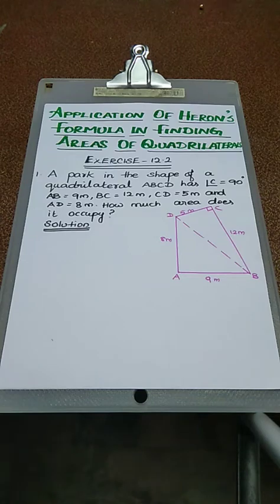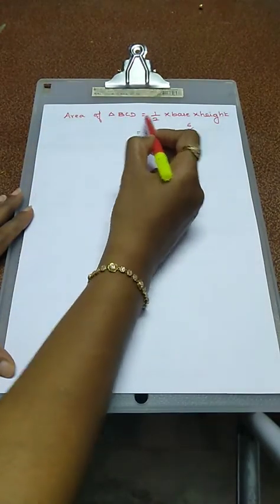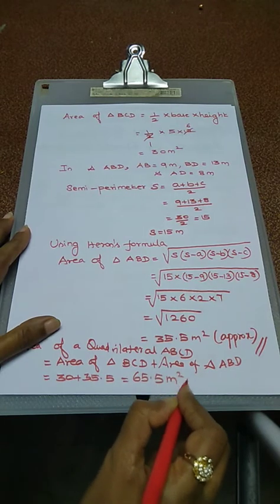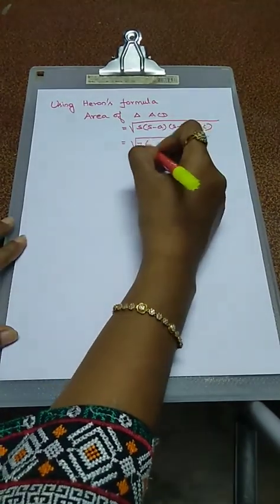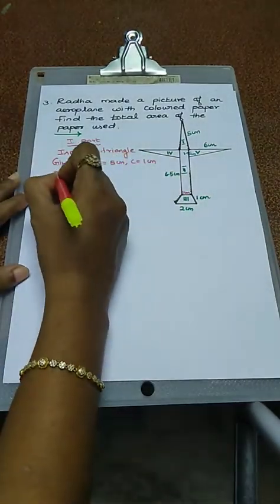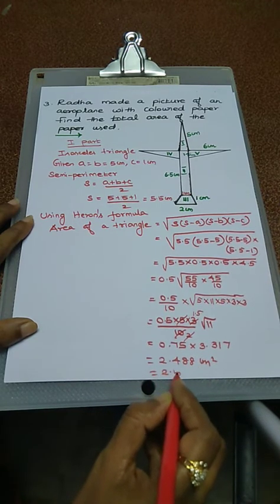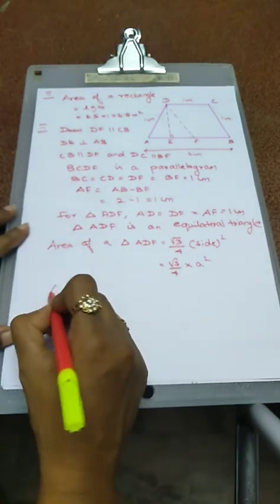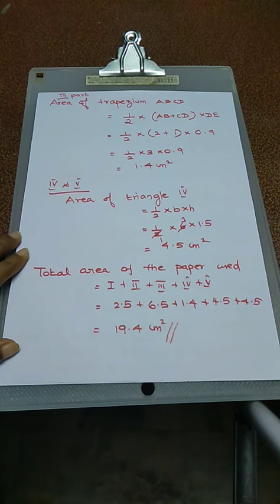HERONS FORMULA - Area of a quadrilateral, CLASS - 9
In this video you will learn to find the area of a quadrilateral using herons formula